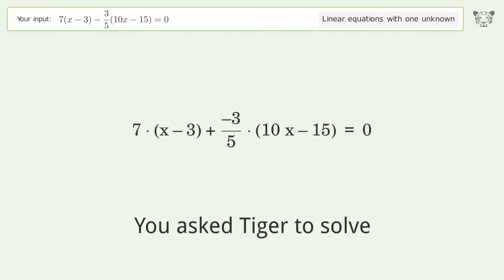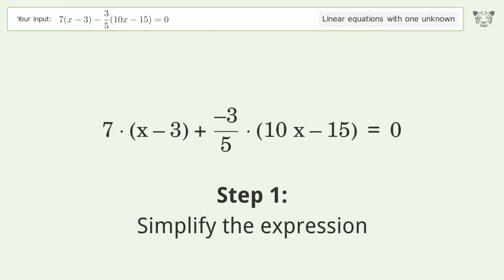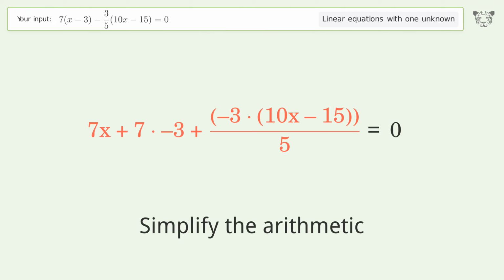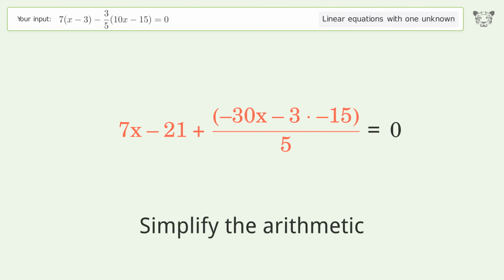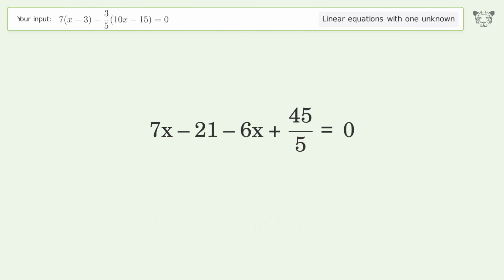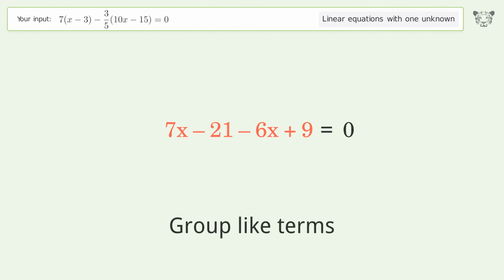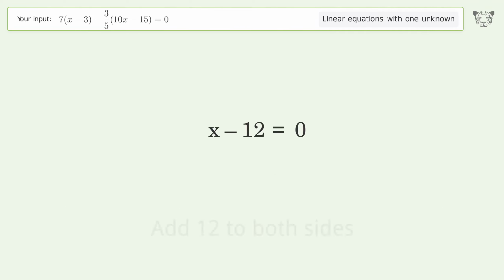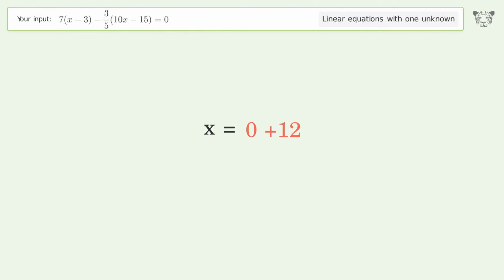Solve 7(x-3)-3/5(10x-15)=0: Linear Equation Video Solution | Tiger Algebra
Struggling with 7(x-3)-3/5(10x-15)=0? Watch our step-by-step video on Tiger Algebra to master this linear equation effortlessly. Also check out for more tips and tricks for dealing with linear equations with one unknown